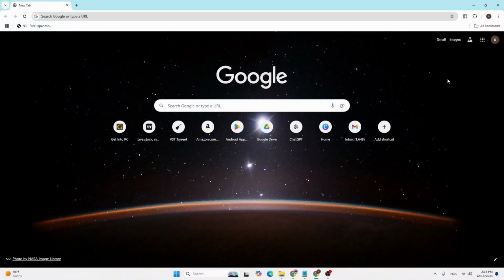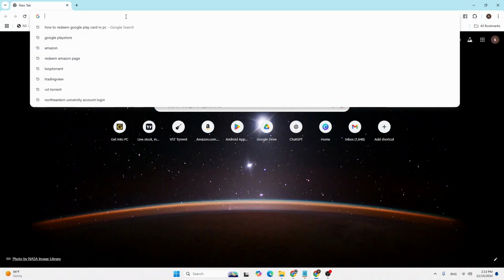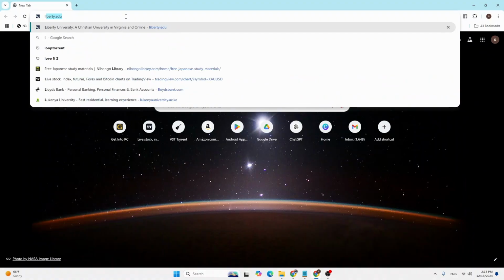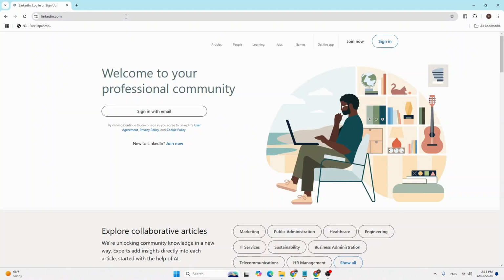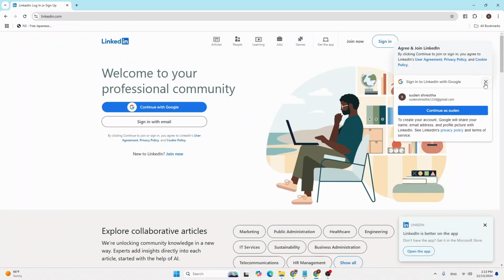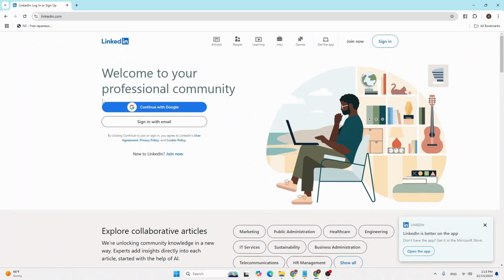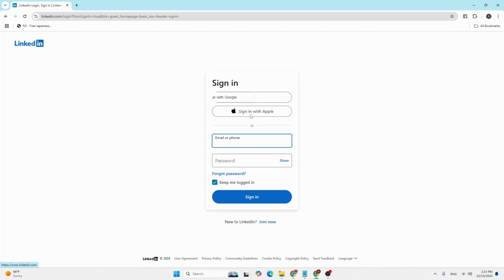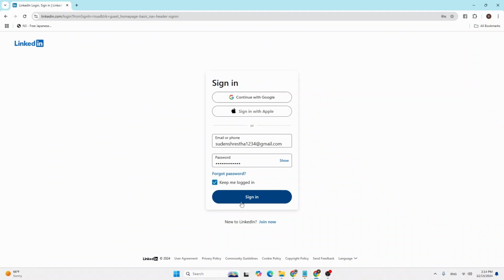How to Login Linked in Account | Sign In Linked In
🌟 How to Login to LinkedIn Account? | Quick and Easy Guide 🌟

Welcome to TutorialGuru, your one-stop destination for helpful tech tutorials! In this video, we’ll show you how to log in to your LinkedIn account effortlessly so you can start networking, job searching, and exploring professional opportunities in no time.